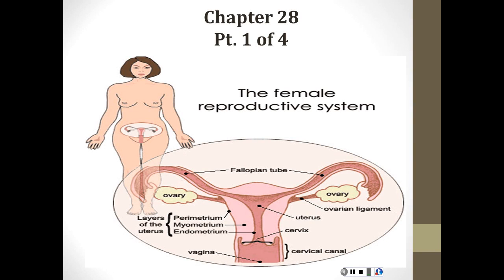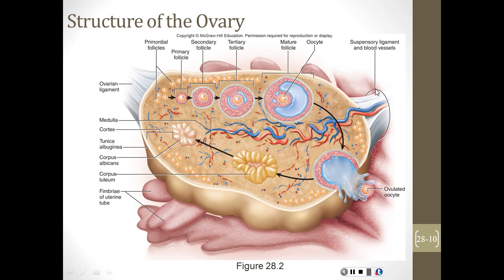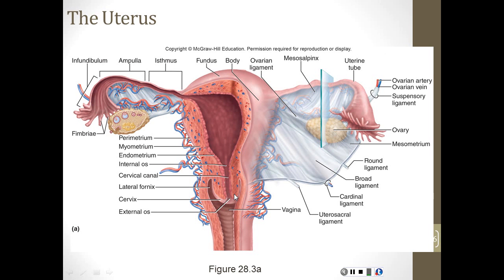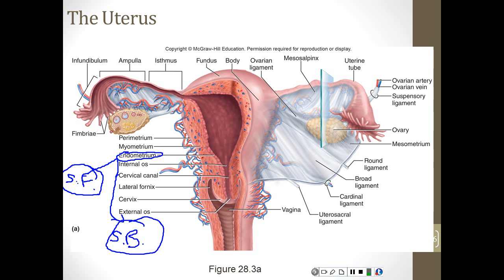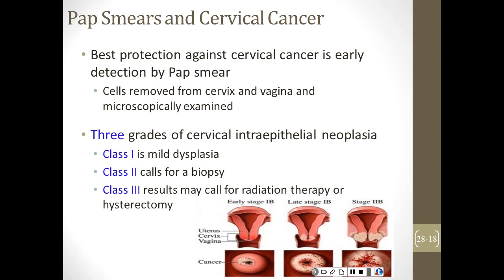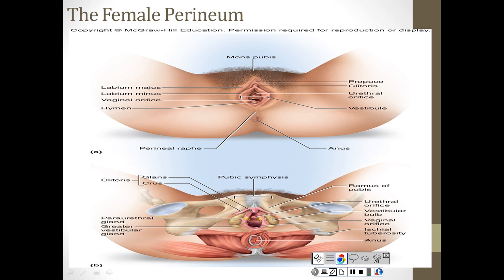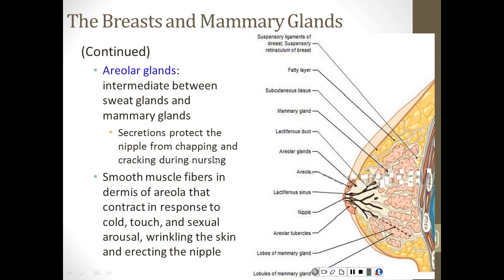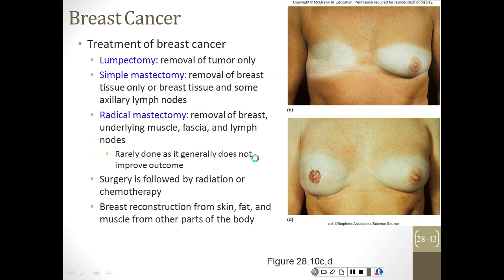CHAPTER 28 pt. 1 of 4